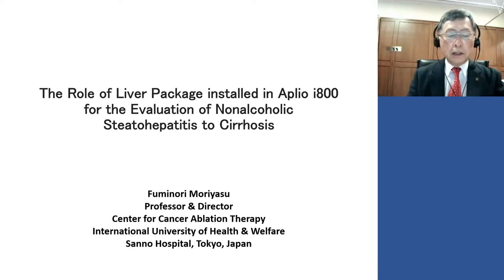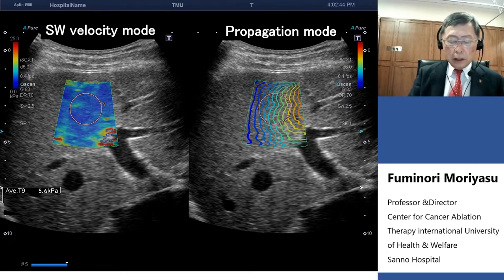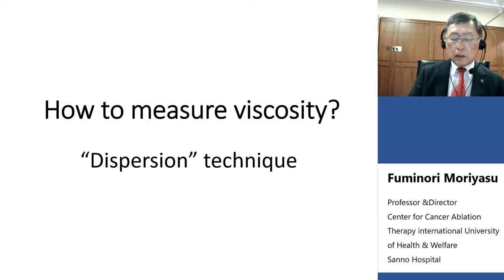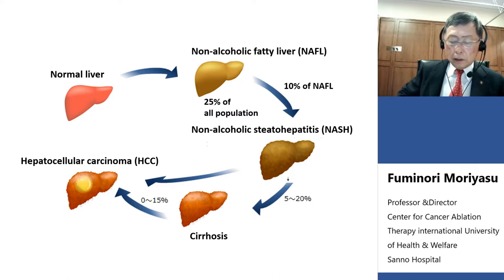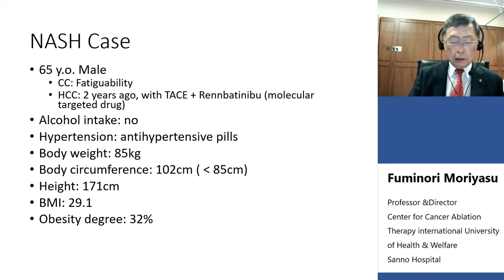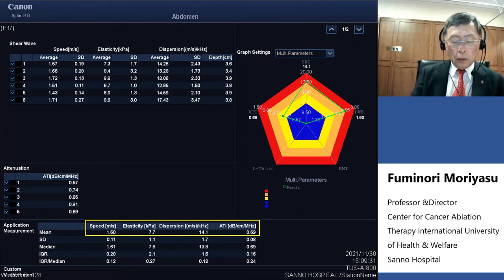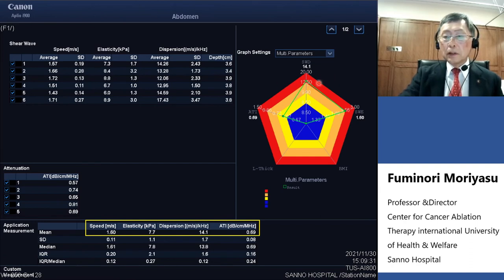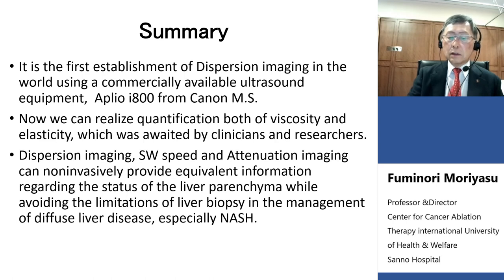Arab Health - Fuminori Moriyasu - The Role of Liver Package for the Evaluation of NASH to Cirrhosis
Presented at Arab Health 2022, Prof. Fuminori Moriyasu shared his experience of using Aplio i800 in diagnosing and characterizing stages of liver disease on a workshop sponsored by Canon Medical: Diffuse Liver Disease: What is new in clinical and imaging perspective.